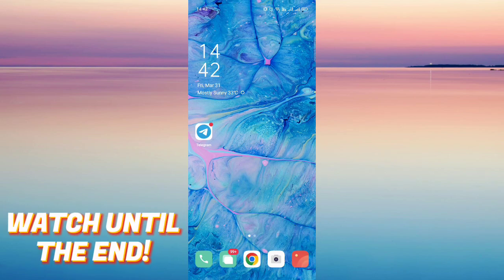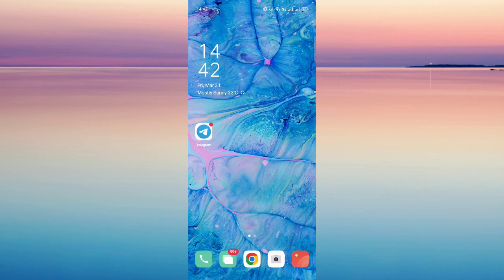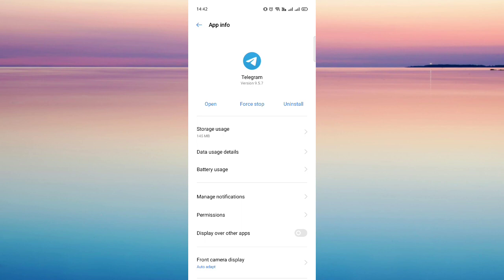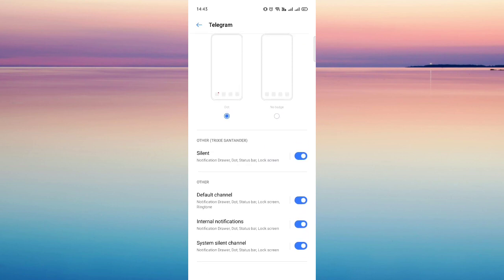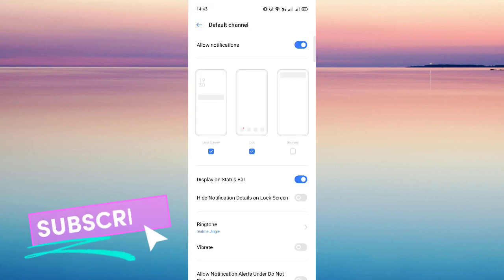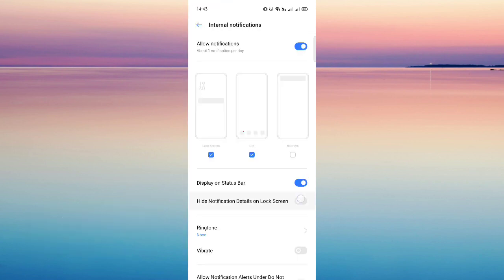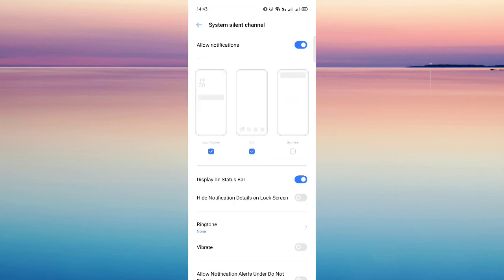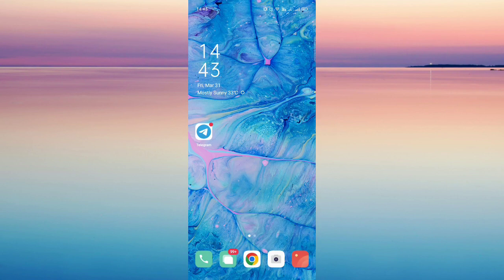How To Hide Telegram Notifications on Android Lock Screen | 2023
Watch this video to understand quickly how to hide the Telegram notifications on an Android lock screen.